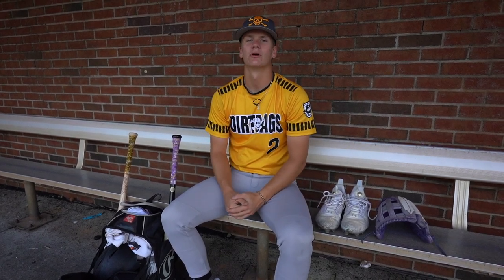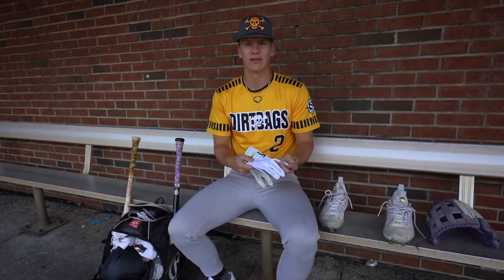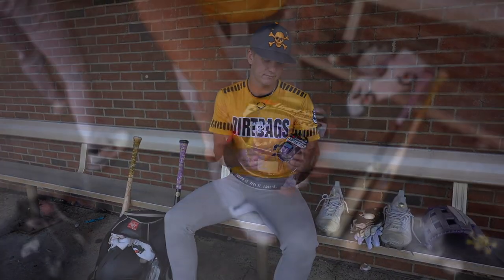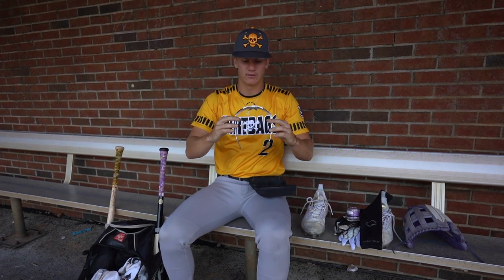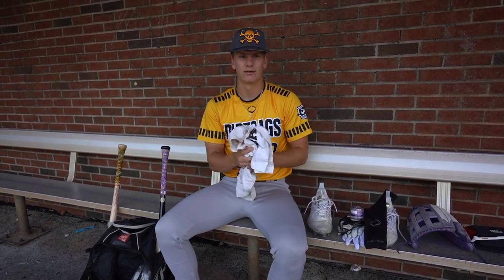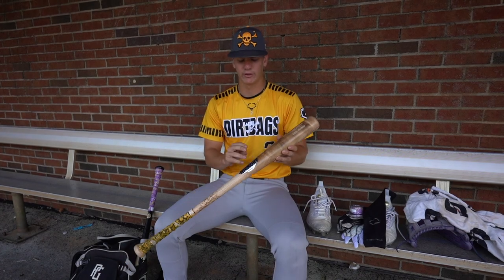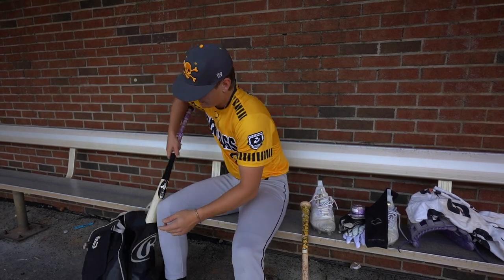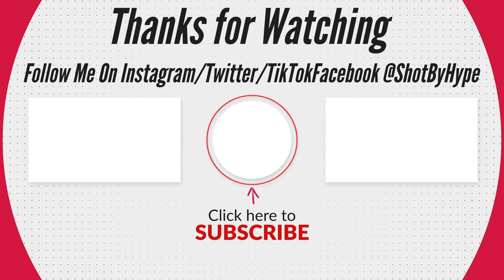What's In My Baseball Bag? FT. ECU Commit Catcher & Outfielder Holden Cooper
This is Class of 2024 Outfielder & Catcher Holden Cooper a ECU Commit Currently Playing for the Dirtbags.